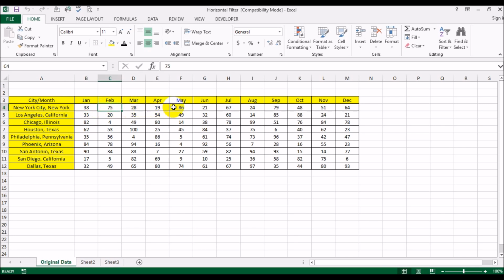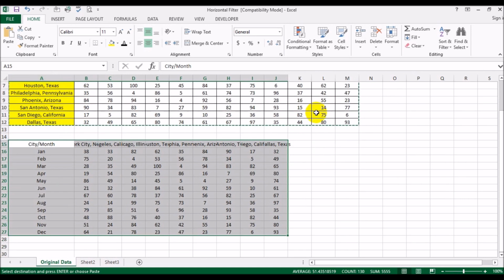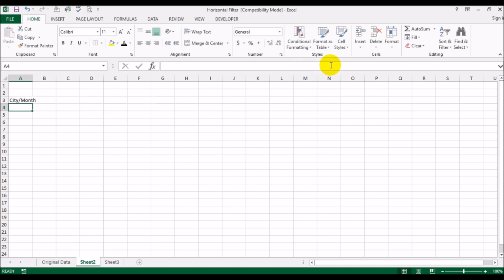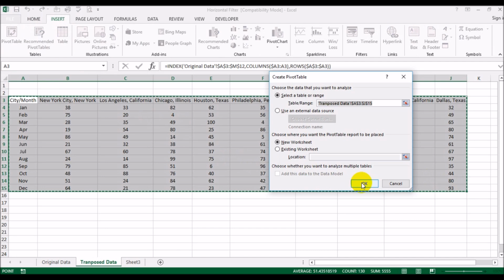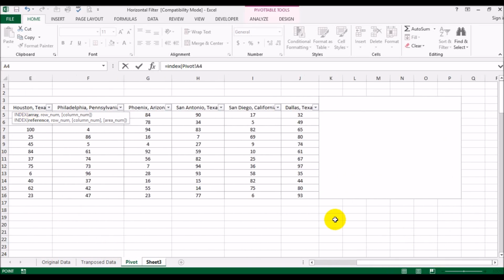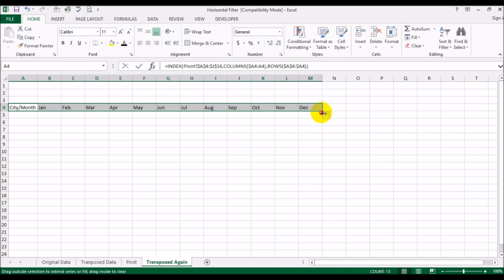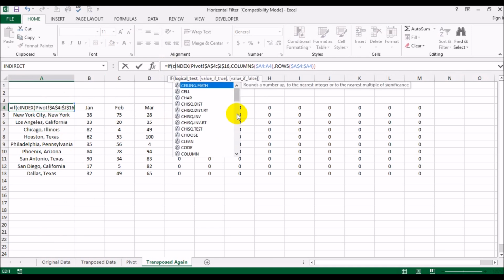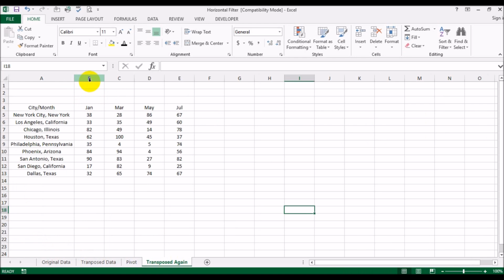Horizontal Filters in MS Excel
Microsoft Excel only has support for vertical filtering.  In this video we show you a work around to implement horizontal filtering.

The Excel file used in this tutorial has been uploaded on the Watch Learn Grow Repeat facebook Group at: